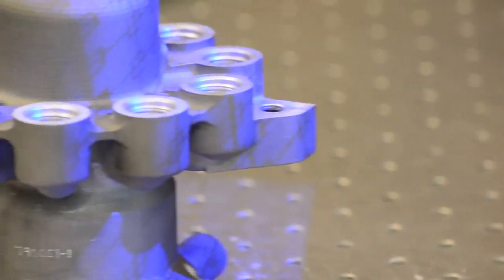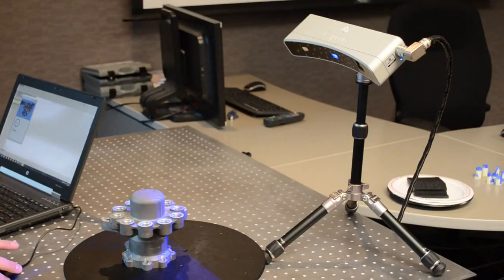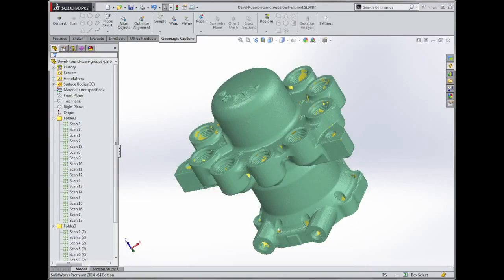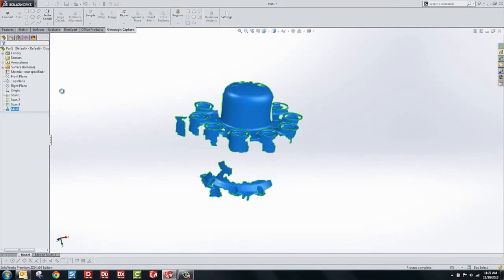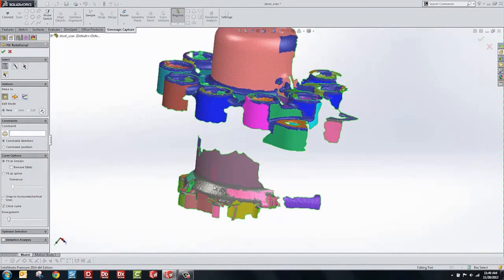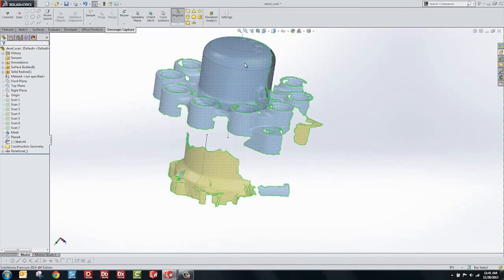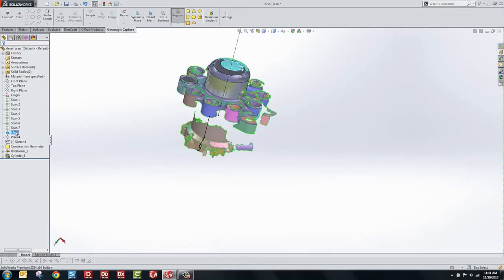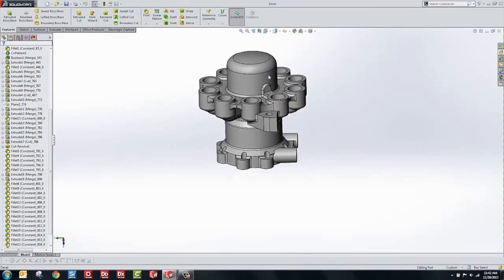Geomagic Capture for SolidWorks Overview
Overview of Geomagic Capture for Solidworks.  See the 3D scanning and reverse engineering capabilities of this affordable new system.